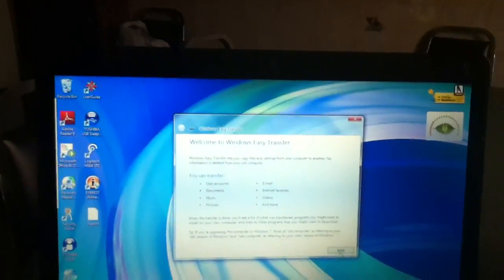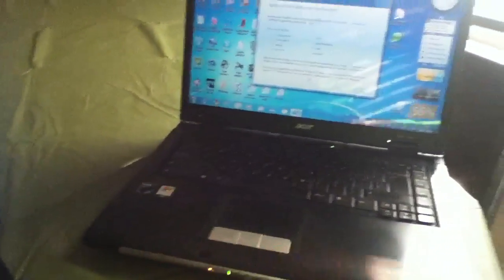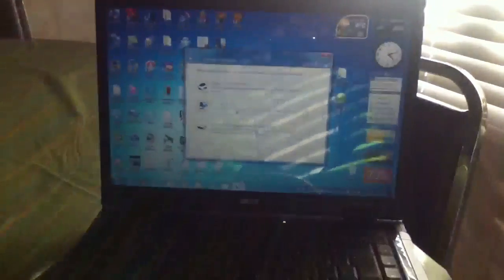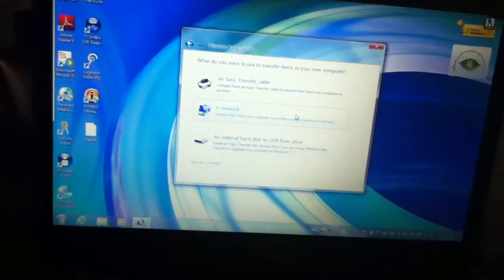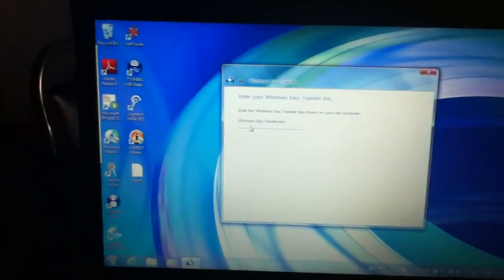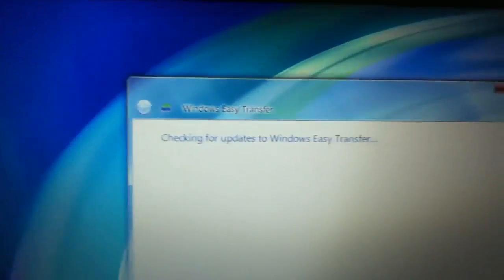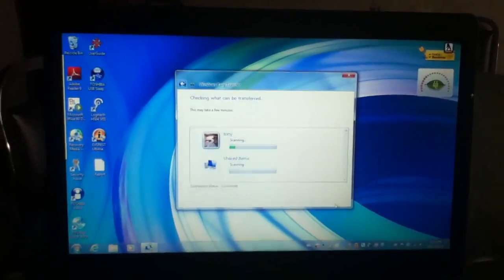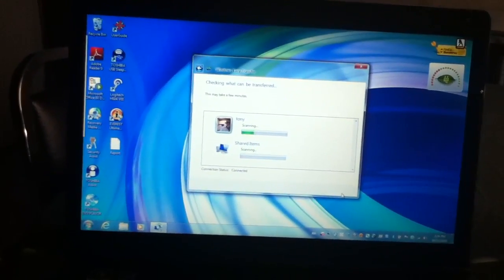How to use windows easy transfer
Me showing u how to use windows easy transfer
(p.s. Turn up your volume)